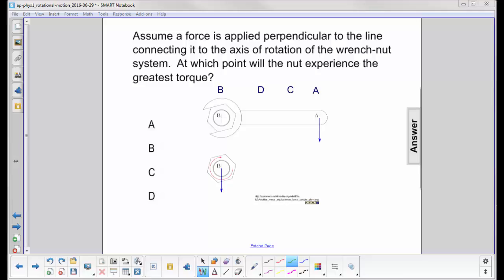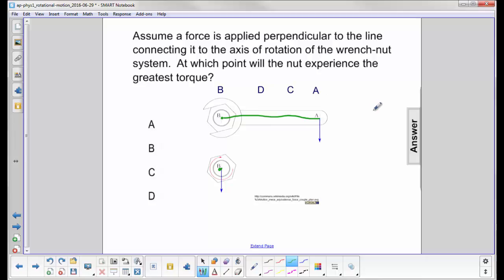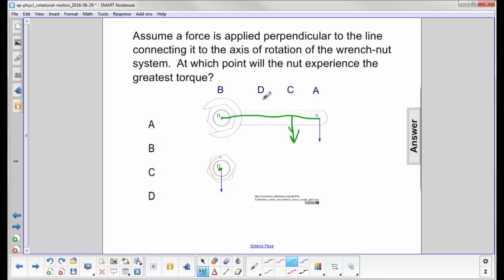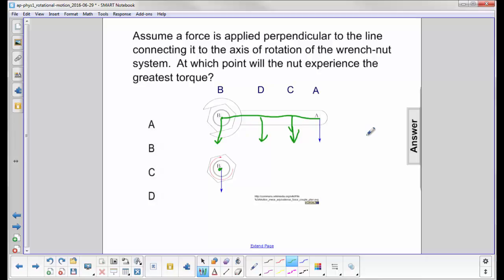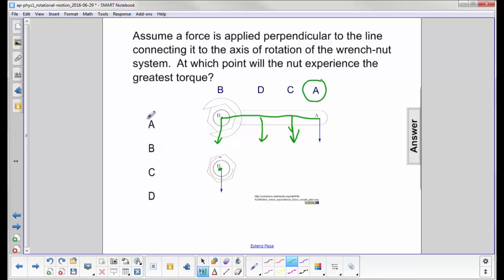AP 1 Rotational Motion Question 32